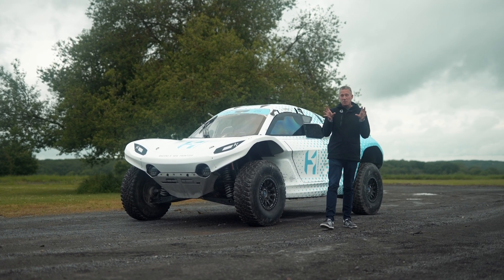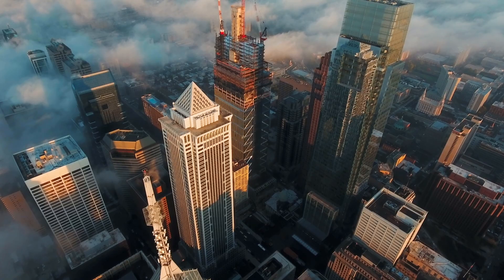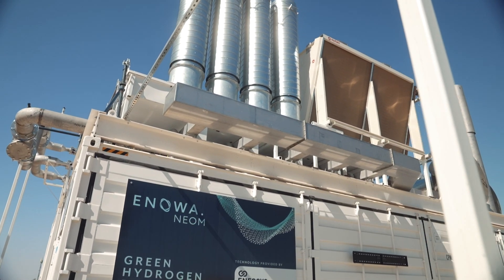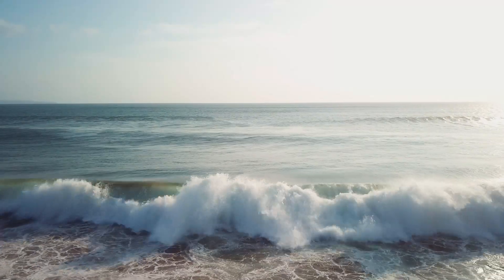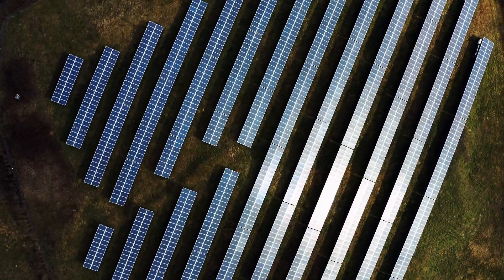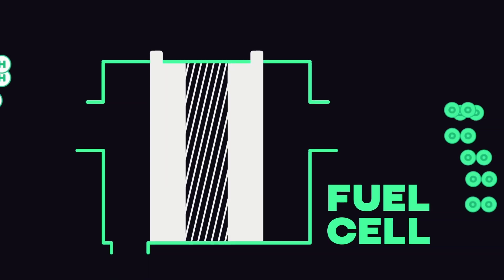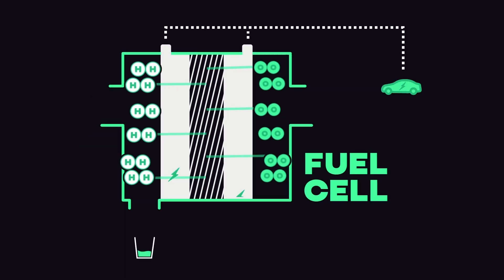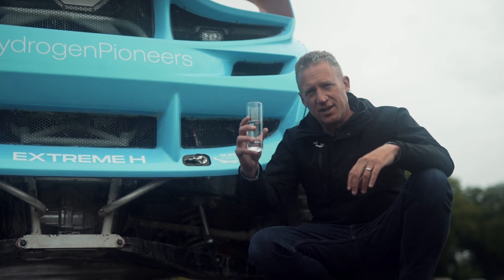What IS Hydrogen? Extreme H | Extreme E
Join Andrew Coley, one of Extreme E's commentators, as he explains what Hydrogen is and how it will be used in Extreme H to power the all-new Pioneer 25.

Extreme E is a radical new racing series which will see eSUVs compete in the most remote corners of the planet that have been impacted by climate change.